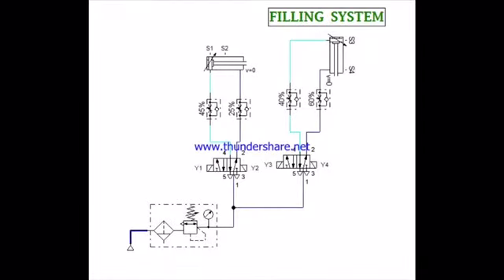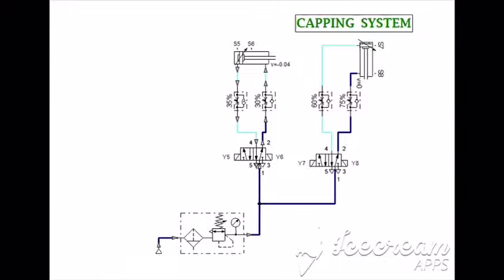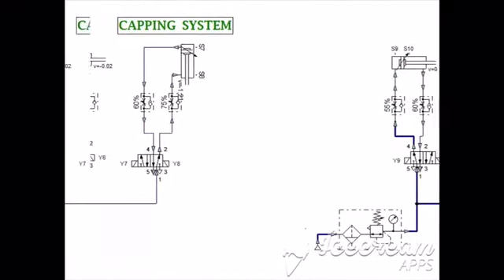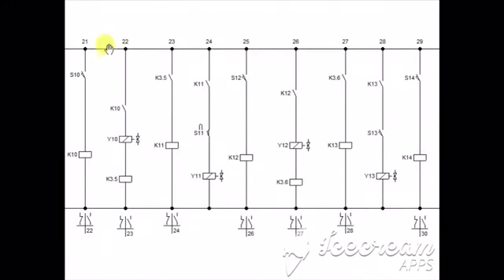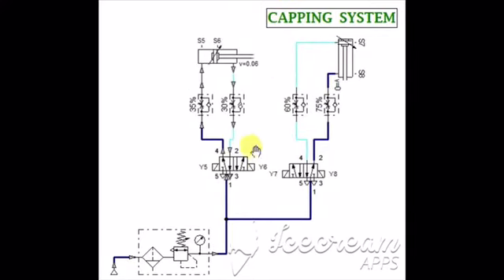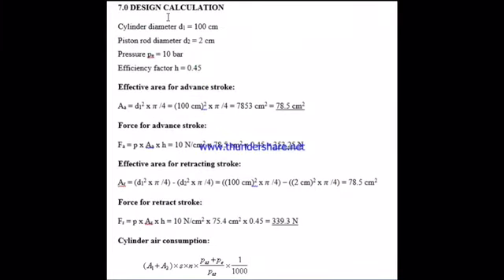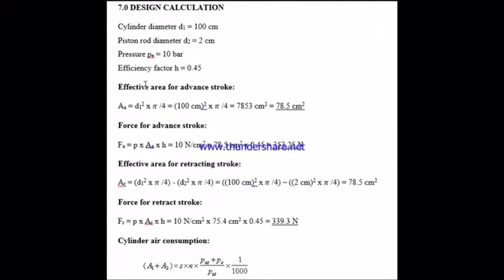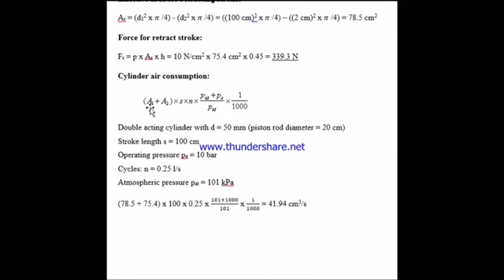PNEUMATIC AND HYDRAULIC: BEVERAGE FLUIDSIM SYSTEM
TEAM MEMBERS :
1. MUHAMMAD FAIZ BIN ROSLY
2. NIK AHMAD AMIRUL ASYRAF BIN IBRAHIM
3. NUR AQILAH ZAYANIE BINTI ZAINURIN
4. MUHAMMAD IRFAN IZZUDDIN BIN MARDHIMAN

BMMM 1/2